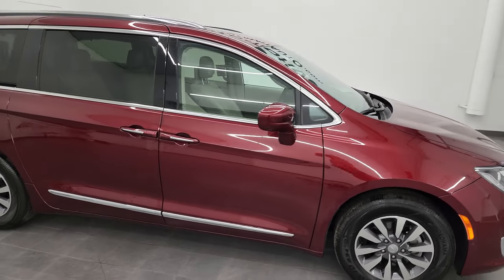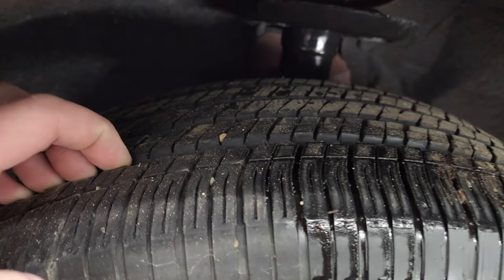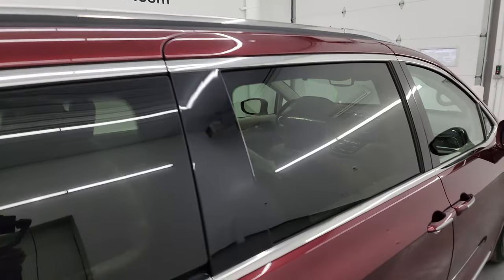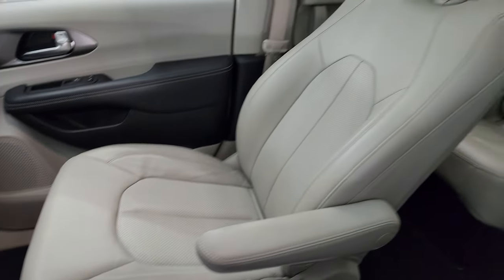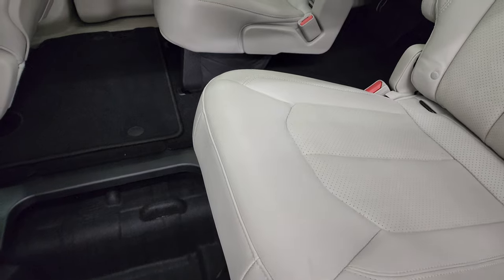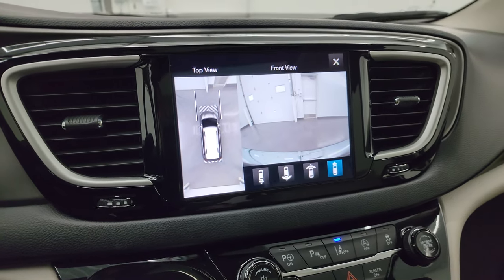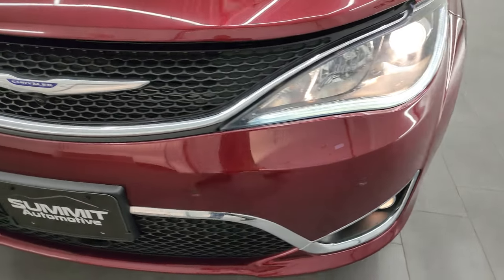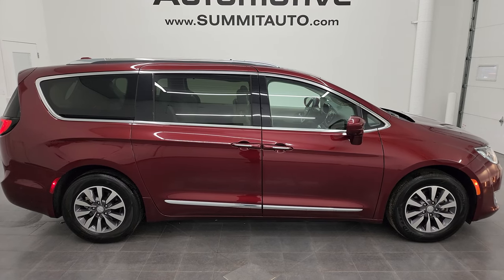2020 CHRYSLER PACIFICA TOURING L PLUS RED VELVET 4K WALKAROUND 13528Z SOLD!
This 2020 CHRYSLER PACIFICA TOURING L PLUS LOADED OUT IN VELVET RED PEARLCOAT FOR SALE IN FOND DU LAC OSHKOSH WISCONSIN 54935 is the vehicle we did walk around review of today.

Thank you for checking out this video of this 2020 CHRYSLER PACIFICA TOURING L PLUS LOADED OUT IN VELVET RED PEARLCOAT FOR SALE IN FOND DU LAC OSHKOSH WISCONSIN 54935

STOCK: 13528Z
PRICE: $40,999
MILES: 22,076
MAKE: CHRYSLER
MODEL: PACIFICA
VIN: 2C4RC1EG5LR239581
LOCATION: FOND DU LAC OSHKOSH WISCONSIN, 54937 TRUCKS ON 41

1 OWNER! CLEAN TITLE HISTORY! CLEAN CARFAX! 3.6 Liter DOHC V6 Engine, 287 Horsepower, Four Door with Dual Power Sliding Side Doors, Stow 'N Go Seating Stow-N-Go, Touring-L Plus Touring L Plus Package, 9 Speed Automatic Transmission with Rotary Turn Dial, Front Wheel Drive FWD, Factory GPS Navigation System, Uconnect Theatre with Dual 10" Headrest Touch Screens Blu-ray TV / DVD Player Bluray Blueray Blue Ray, Power Panoramic Vista Roof Sunroof Moonroof Sun Roof Moon Roof, Reverse Backup Camera Rearview Camera, 360-Degree Surround View Camera System, Adaptive Speed Control Cruise Control, Blind Spot Monitoring with Rear Cross-Path Detection, Forward Collision Warning System, Lane Departure Warning with Lane Keep Assist, Parksense Active Parallel and Perpendicular Park Assist, Start / Stop Technology Start/Stop, Dual Power Heated Seats, Non Smoker, Gray Leather Seats, Captains Chairs, Memory Driver's Seat, 2nd Row Heated Quad Seating Quads, 3rd Row Seats Bench Seating, Seven Passenger 7, Power Fold Flat Third Row Seats, Heated Power Mirrors with Blindspot Indicators, Electronic Stability Control Traction Control ESC, Yokohama AVID S34 235/65 R17 Tires, Painted and Polished Aluminum Rims Premium Wheels, Four Wheel Disc Brakes, Fog Lights, LED Running Lights, LED Tail Lamps, Projector Lamp Headlights, Roof Rack Luggage Rack, Sonar with Front and Rear Bumper Sensors, Blind Spot and Cross Path Detection System, Easy Fuel Capless Fuel Fill, AM / FM Radio Tuner, Sirius/XM Satellite Radio Capabilities Sirius / XM, CD Player, Uconnect (R) 8.4 AM/FM System 8.4 Inch Touchscreen with AM/FM, SOS / Assist System, U Connect Hands Free Bluetooth Hands-Free Phone System Blue Tooth, Android Auto Compatible, Apple Car Play Compatible, Auxiliary MP3 Jack Portable Audio Connection, USB Jack Portable Audio Connection, Enter-N-Go System Keyless Entry System, Keyless Entry with Factory Remote Start, Push Button Start, Power Raise and Close Rear Gate, Rear Window Defroster, Adjustable Height Seatbelts, Driver and Passenger Front Air Bags, L.A.T.C.H. Child Safety System, Side Curtain Air Bags SRS Safety Restraint System, 2nd Row Power Windows, Heated Steering Wheel Multi-Function Steering Wheel Controls, Homelink System with Three Programmable Buttons for Garage Doors, Lighting Systems & Security Systems, Compass, Outside Temperature Display and Mileage Display, Dual Multi-Zone Climate Control , Rear Air Controls, Factory Floormats, Air Conditioning AC, Cruise Control, Power Locks, Power Windows, Automatic Headlights Autolamp, Tilt/Telescope Steering Wheel, 115V / 150W Auxiliary Power Outlet, 3 Year / 36,000 Mile Remaining Factory Bumper to Bumper Warranty, Whichever comes first, 5 Year / 60,000 Mile Remaining Powertrain Factory Warranty, Whichever comes first, Velvet Red Pearlcoat, ONE OWNER! CLEAN AUTOCHECK! Very very clean inside and out! This is one of the sharpest 2020 Chrysler Pacifica Touring L Plus minivan vehicles we have ever had on our lot! Make your move before this super clean mini van is gone!

STOCK: 13528Z
PRICE: $40,999
MILES: 22,076
MAKE: CHRYSLER
MODEL: PACIFICA
VIN: 2C4RC1EG5LR239581